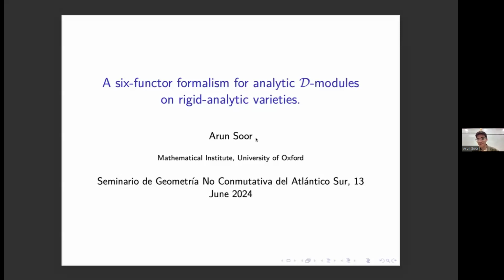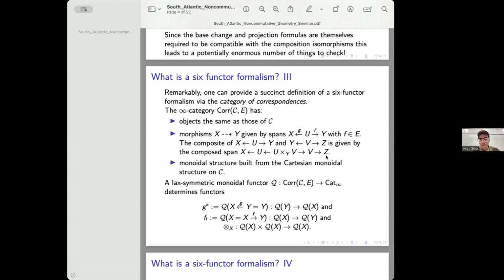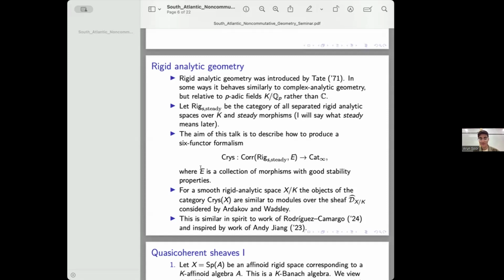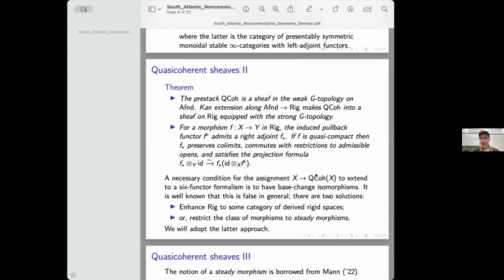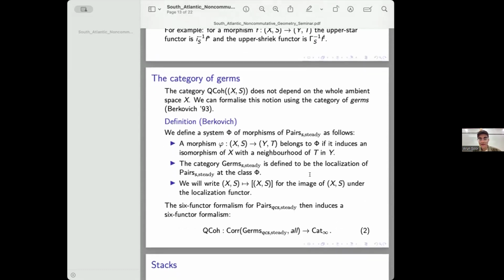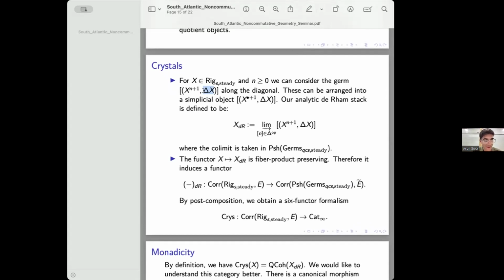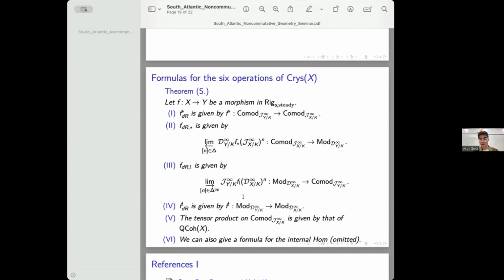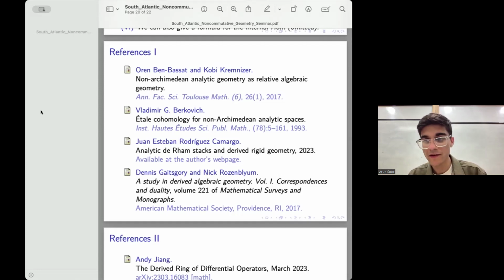GeNoCAS 2024: Arun Soor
Six-functor formalism for quasi-coherent analytic D-modules on rigid varieties

I will try to explain a relatively simple way to obtain a six-functor formalism (in the sense of Lucas Mann) for analytic D-modules on rigid varieties, using a recently developed theory of quasi-coherent sheaves on rigid-analytic varieties (based on bornological spaces). This work is similar in spirit to work of Rodriguez Camargo and inspired by work of Andy Jiang. Time permitting, I will explain how this is related to the theory of D-cap modules developed by Ardakov and Wadsley.